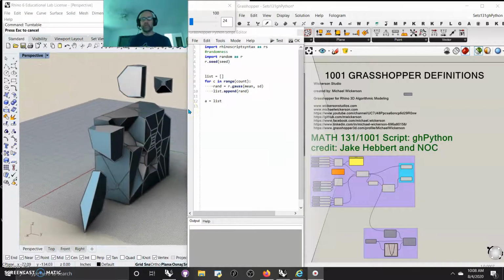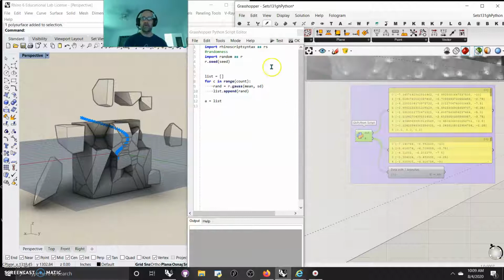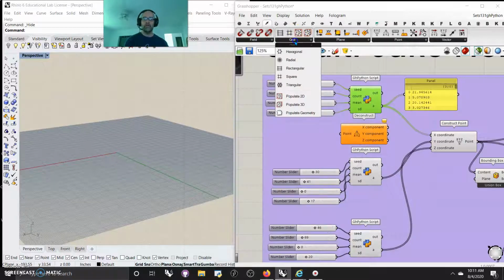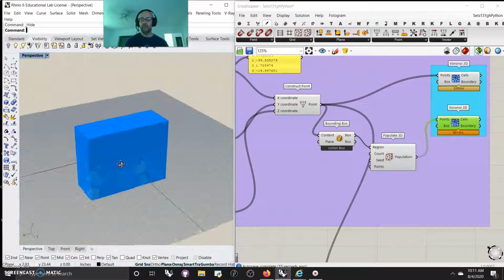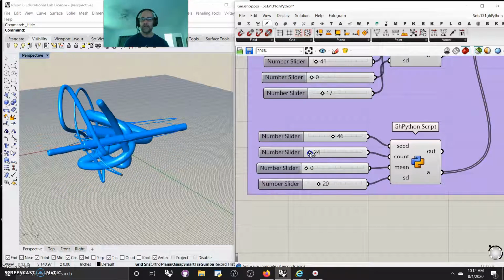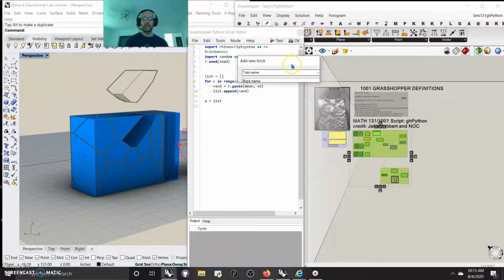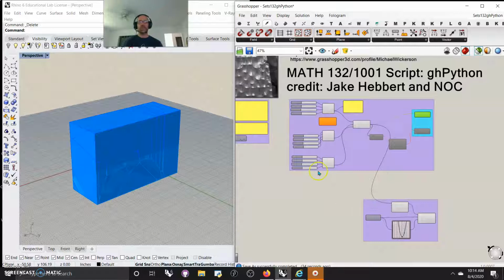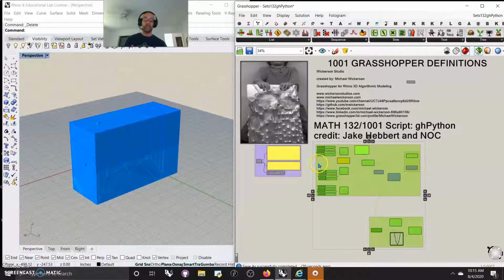GRASSHOPPER FOR RHINO 132/1001 GHPYTHON NODES credit: J. Hebbert/NOC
1001 GRASSHOPPER DEFINITIONS for Rhino 3D